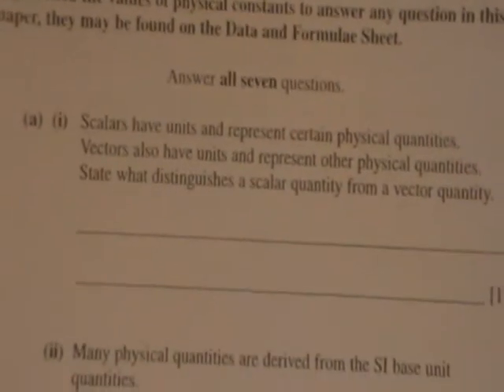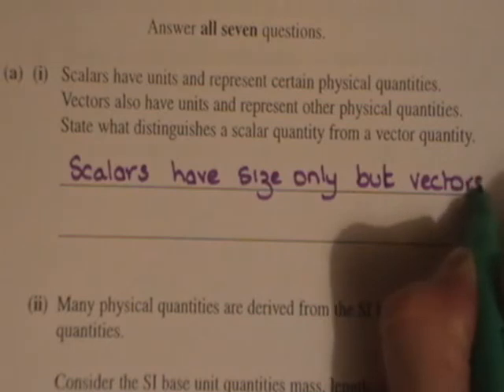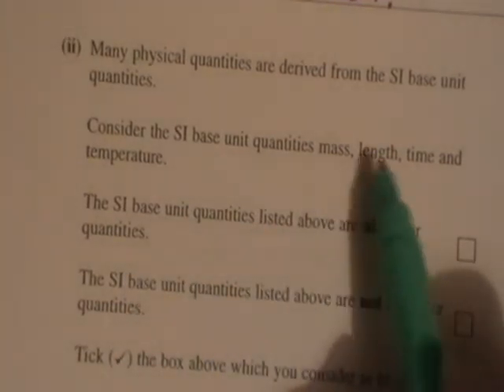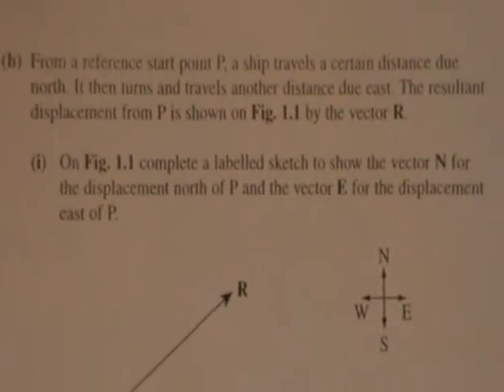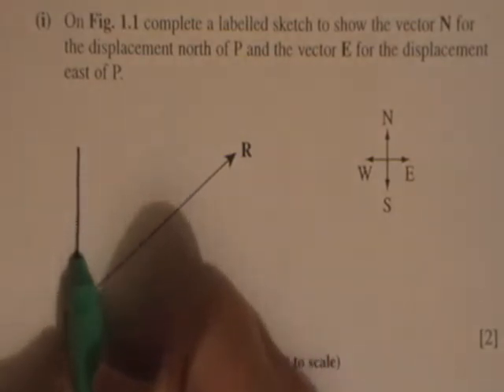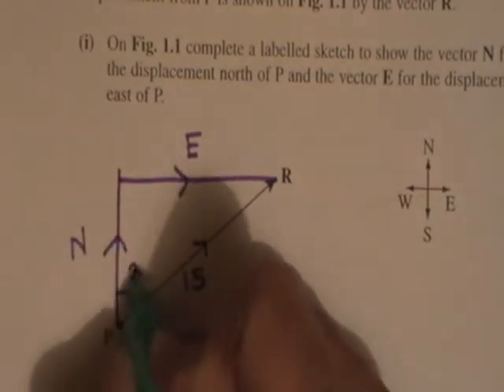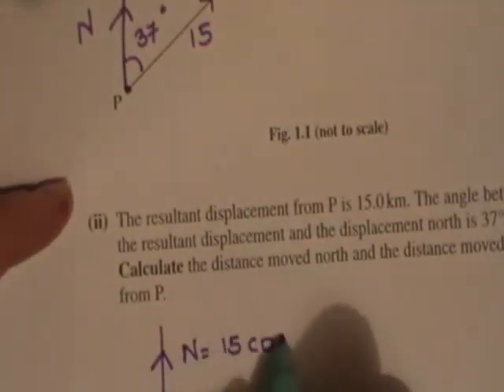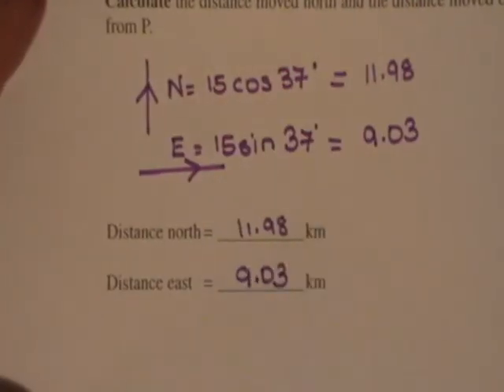ASphysics AS1PhysicalQuantities p p K Jun2008 qu1